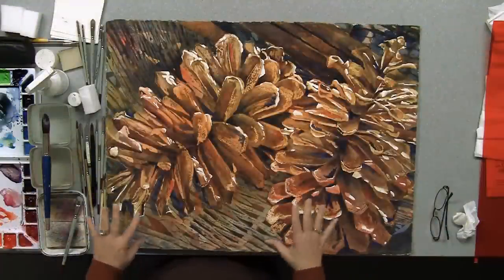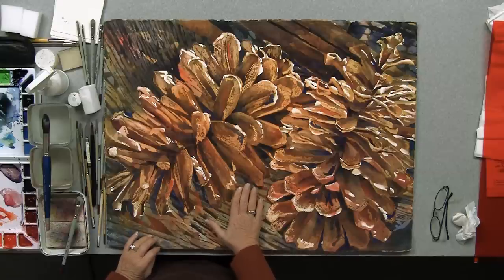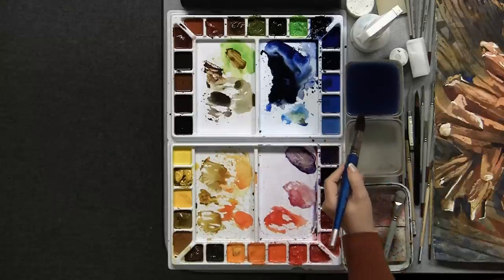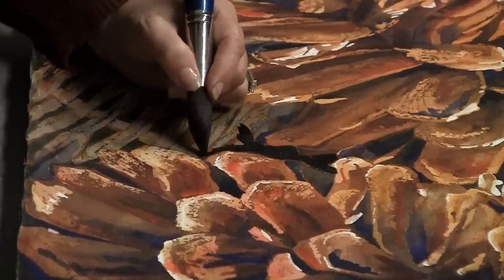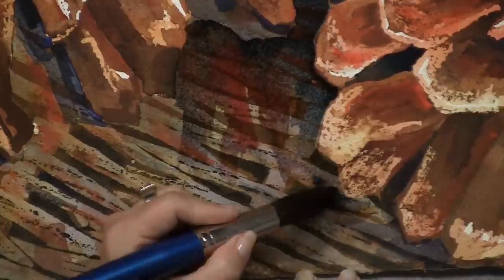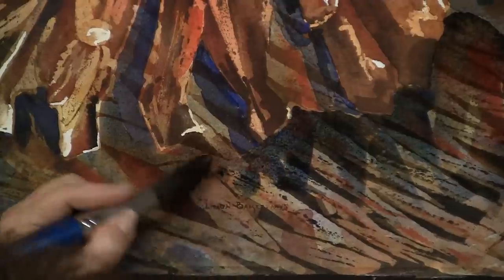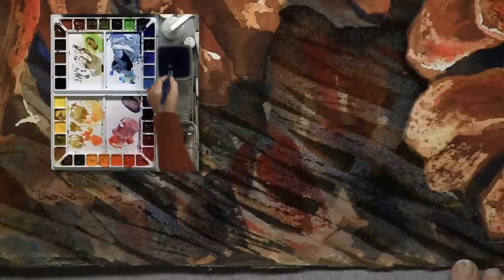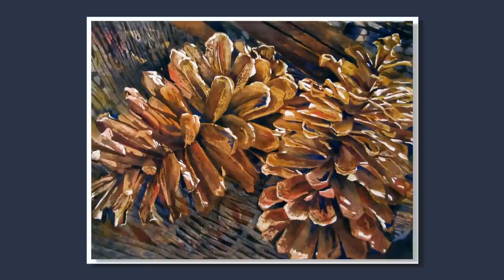How to Add Contrast to a Painting With a Dark Glaze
If your watercolor paintings lack contrast, the solution may be simpler than you'd think. Watch as Linda Baker demonstrates a quick, dark glaze, that pushes distracting elements into the background.